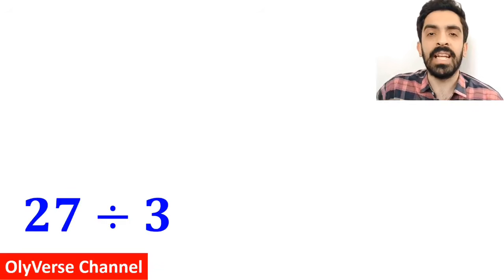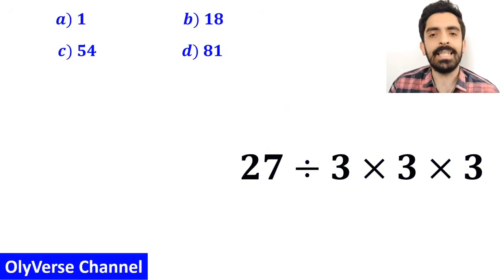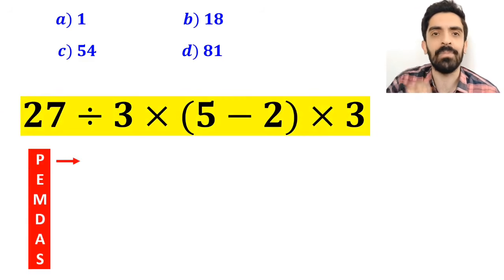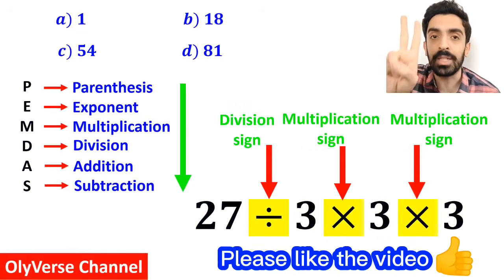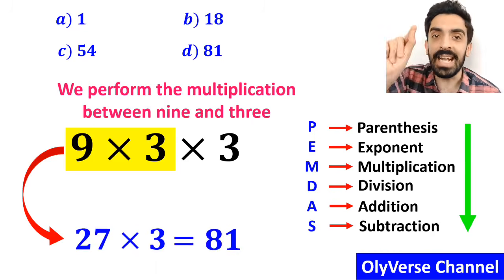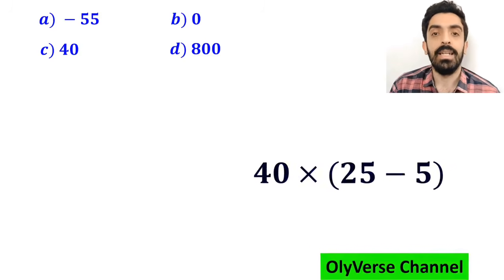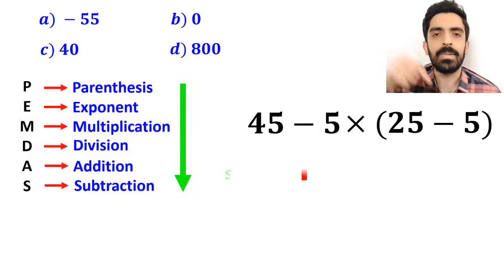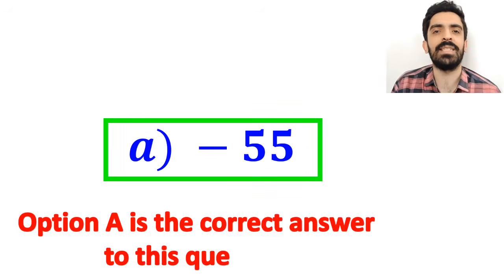90% of People FAILS This Tricky math Challenge! Will YOU Get It Right?